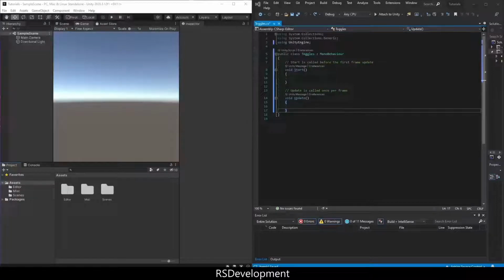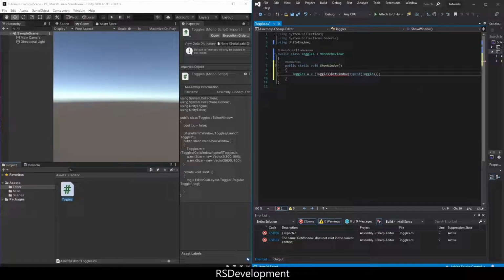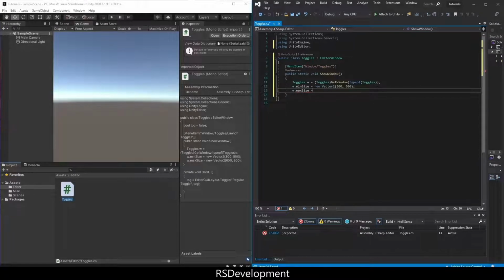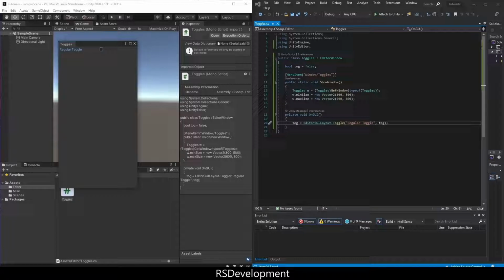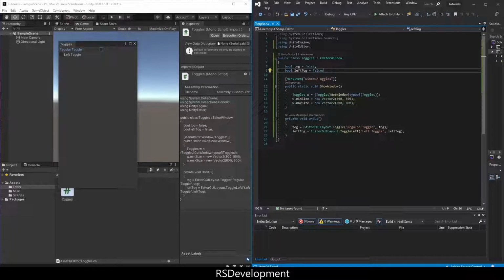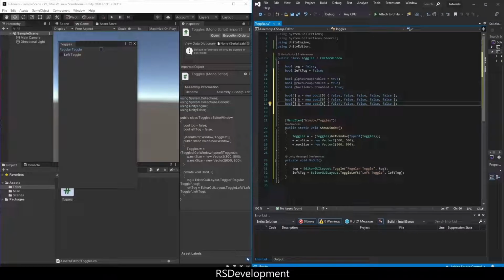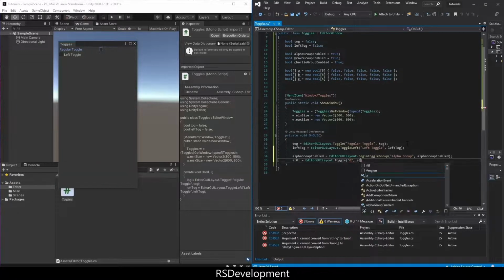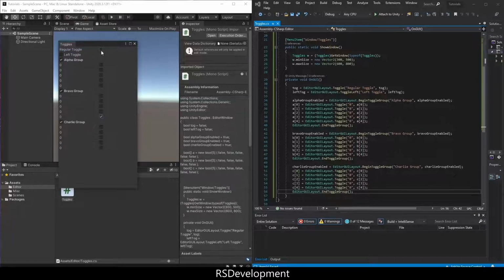Toggles - Unity EditorWindow Tutorial (Toggle, Toggle Left, Toggle Groups)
Chapters:
00:00 Create custom window
01:30 Create basic Toggle
02:03 Create Left Toggle
02:28 Create Toggle Group

This quick Unity tutorial covers how to set up and use toggles in a custom Editor Window!